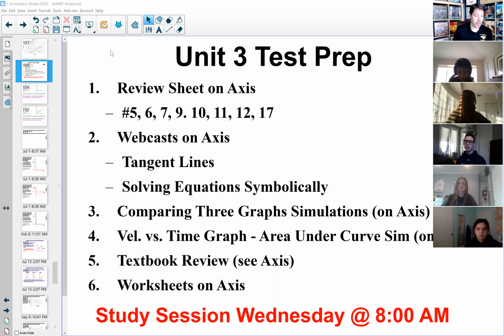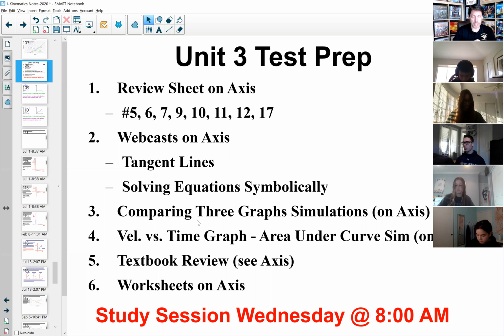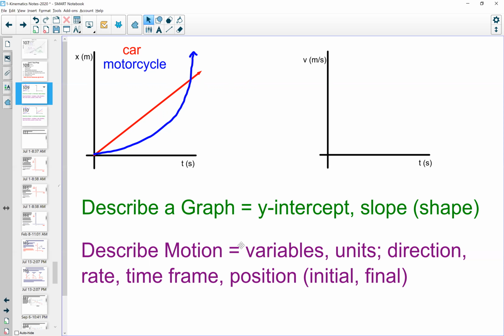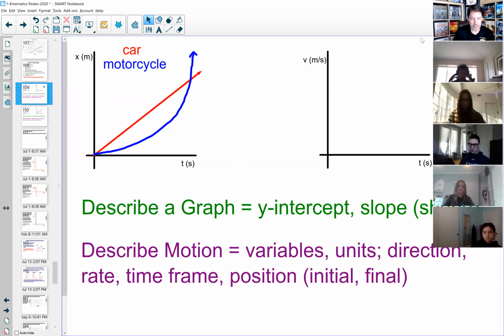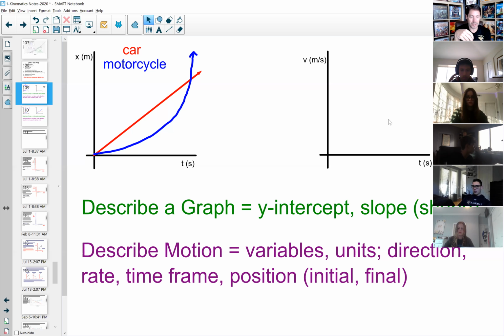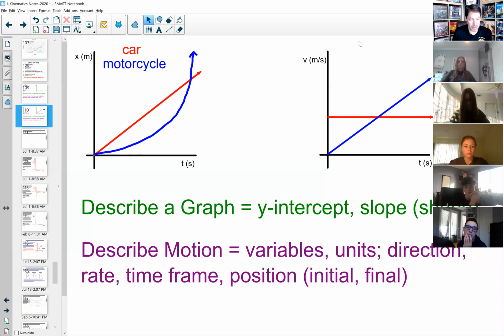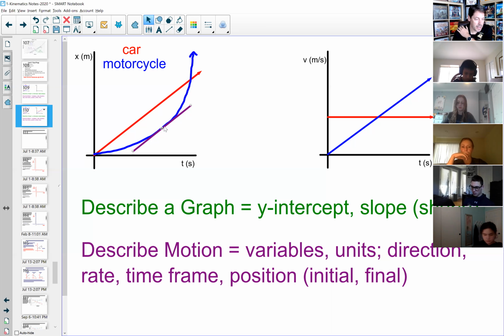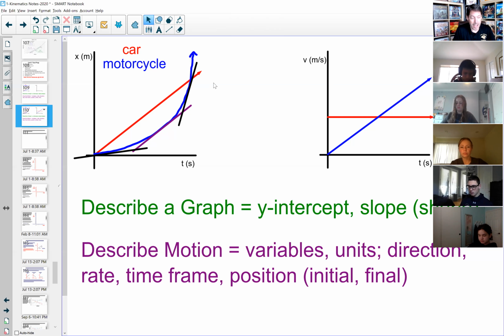AP Physics Lesson from Oct 19 & 20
-Hints about the test
-Reminders for the Moving Man Lab 2